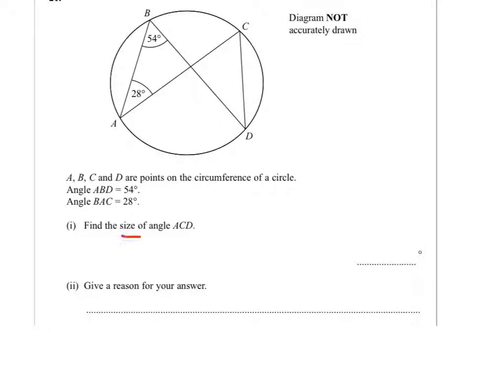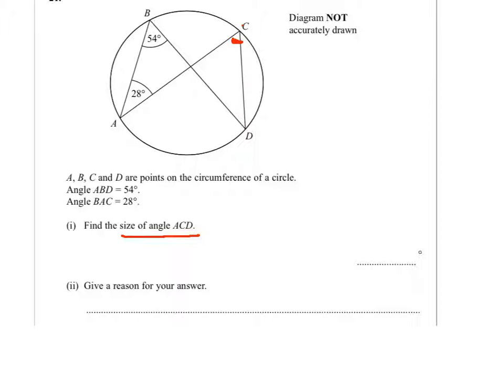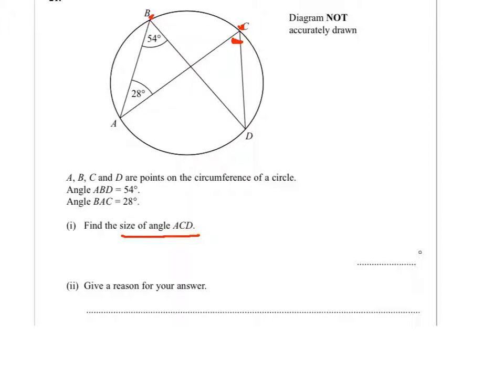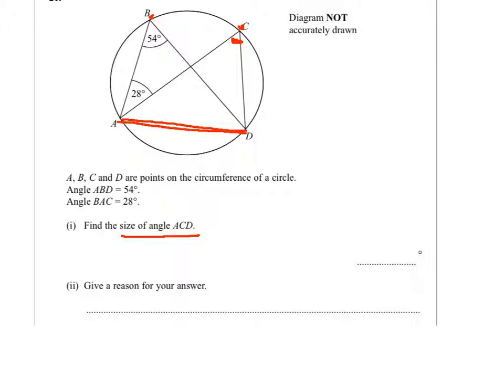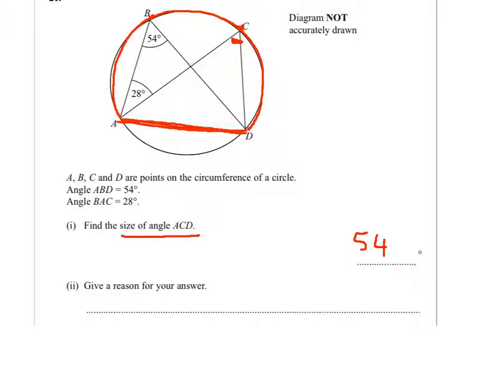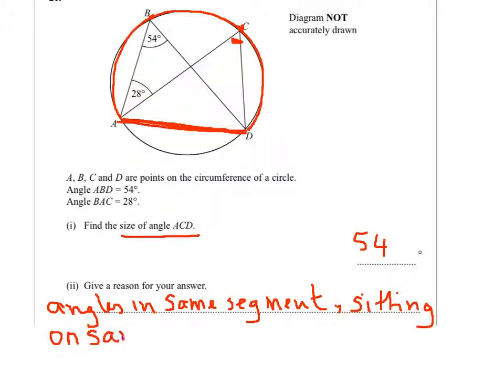Question 21 June 2011 Paper 4 Circle properties